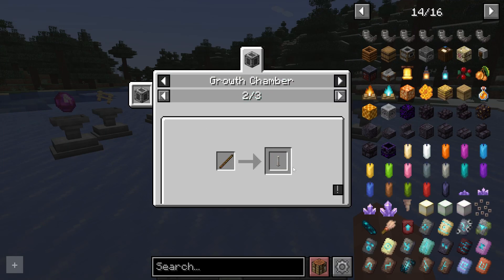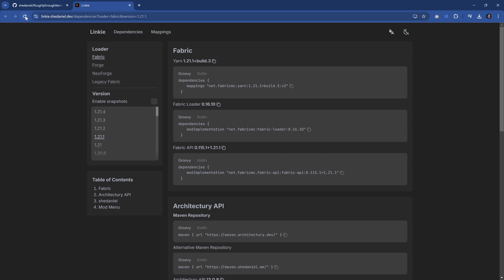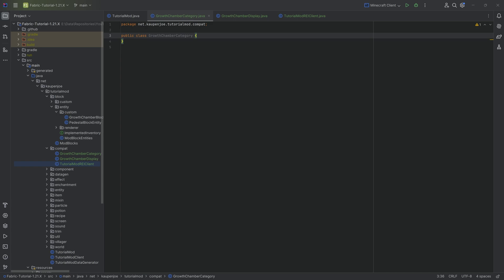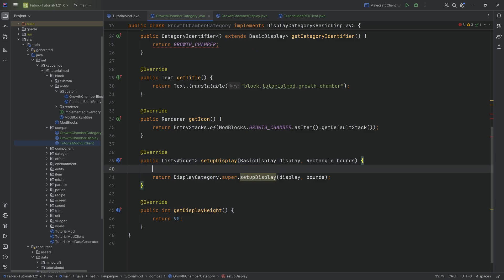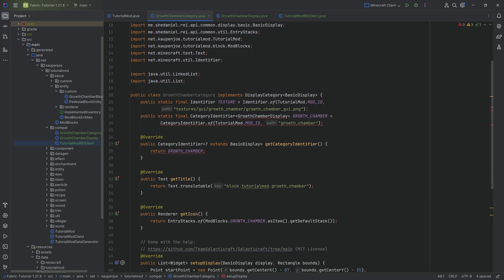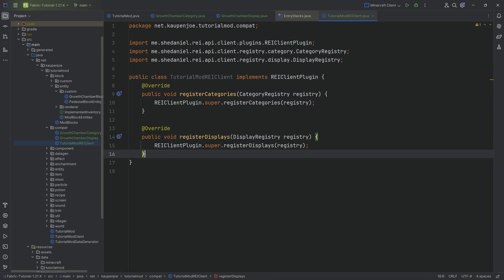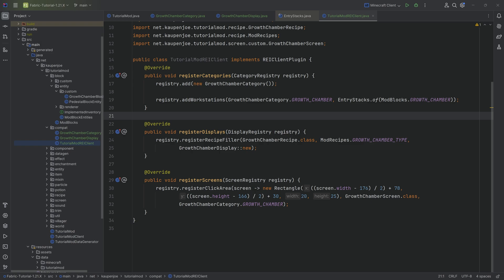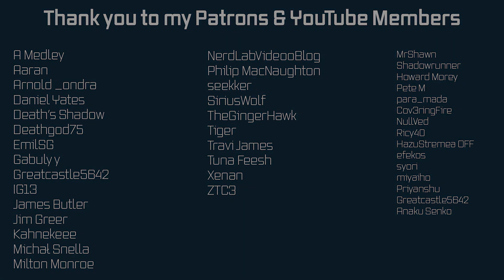Fabric Modding Tutorial - Minecraft 1.21.1: REI Compatibility | #60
In this Minecraft Modding Tutorial, we are adding REI Compatibility to our Minecraft Mod with Minecraft 1.21.1 with Fabric.